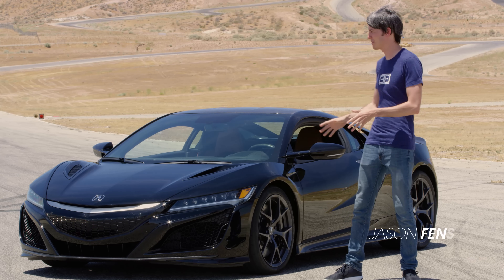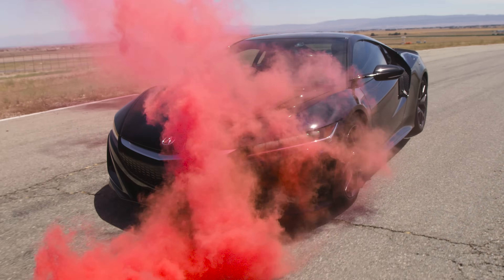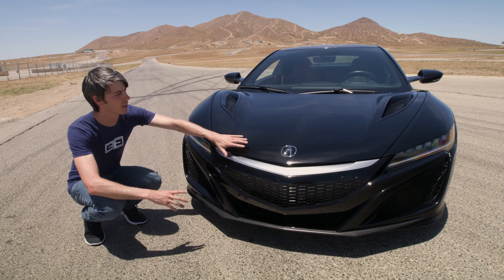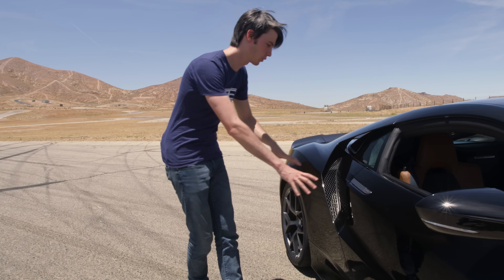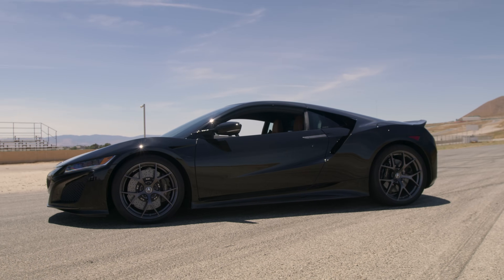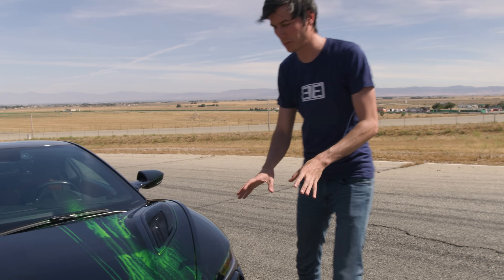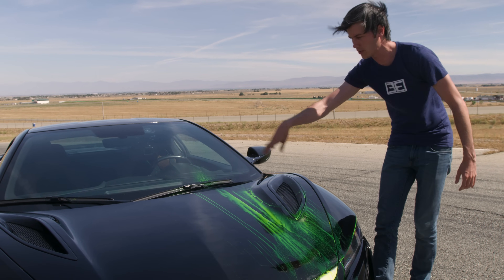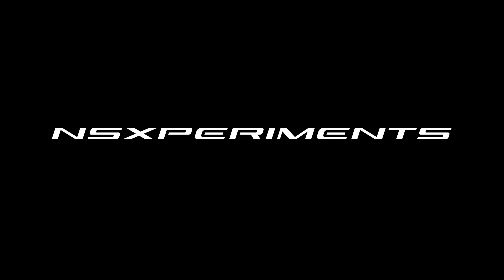Using Smoke Grenades To Understand Acura NSX Aerodynamics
Acura NSX Aerodynamics Explained Using Flow Visualization Paint

The second-generation Acura NSX is beautiful, but all of these striking lines actually serve an aerodynamic purpose, what Acura calls “Total Airflow Management.” The strategy can really be broken down into three main categories. First, there’s cooling for which air will flow through the vehicle, and through all 10 heat exchangers. Second, downforce must be considered to maximize grip, so there’s a flat underbody and rear diffuser for the air that flows underneath the NSX. Finally, you want to minimize drag to keep the car aerodynamically efficient, by manipulating the way the air flows around the vehicle.

To better understand the aerodynamics of the NSX, we’re going to be using flow-visualization paint. What this paint does is show you the real world properties of a vehicle’s aerodynamics. While computational fluid dynamics was heavily utilized in the design of the body shape, this paint will allow for you and I to actually see it all work on car itself. Occasionally you’ll see this paint used in Formula 1 on test days, where teams are looking to determine the effectiveness of their aerodynamics at specific tracks.